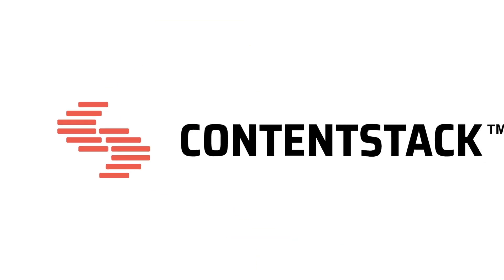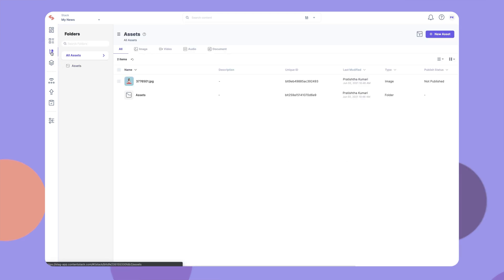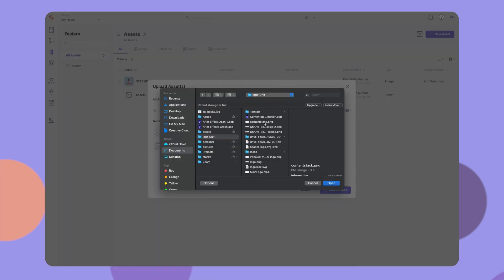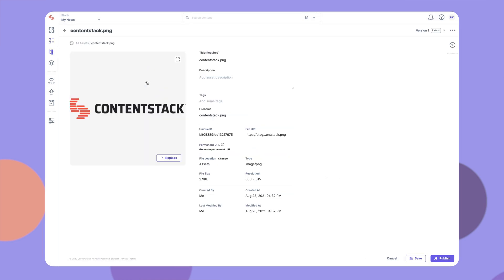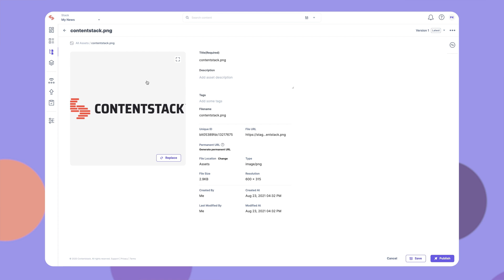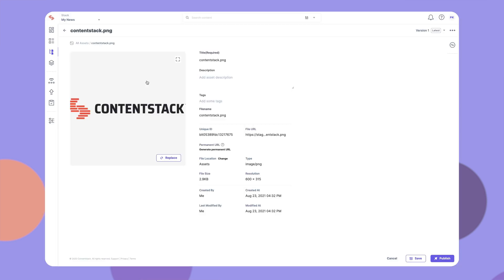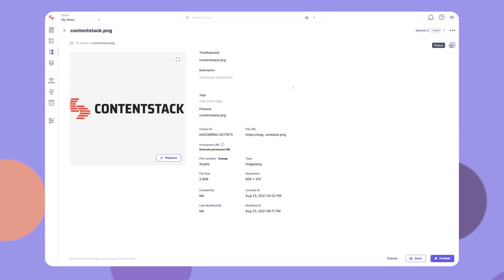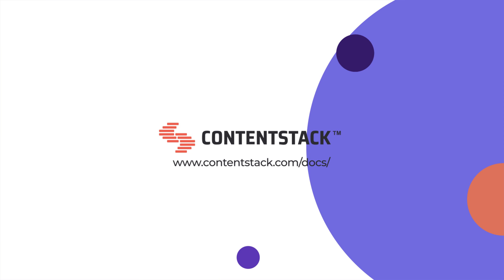Working with Assets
Learn how to upload assets in your Contentstack repository and use them for your content creation process.